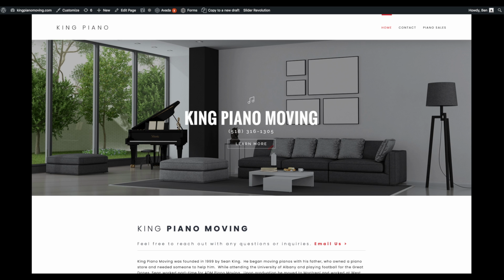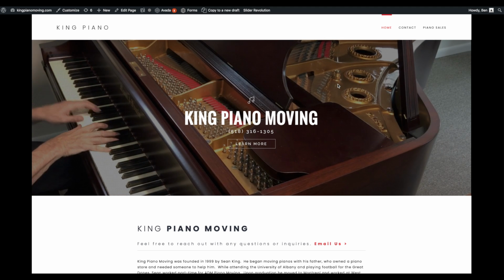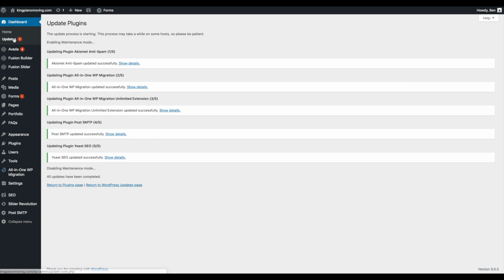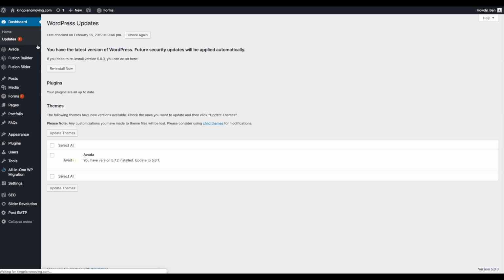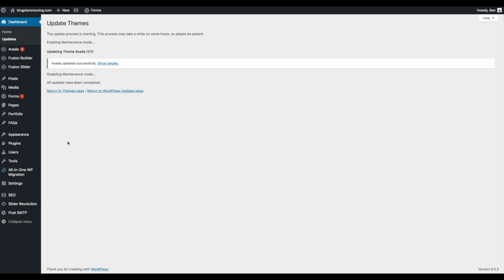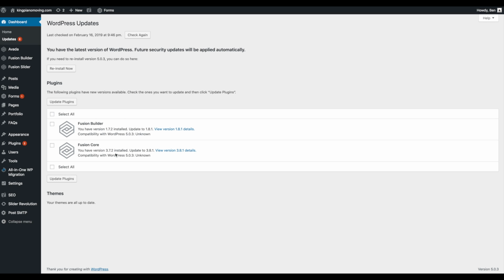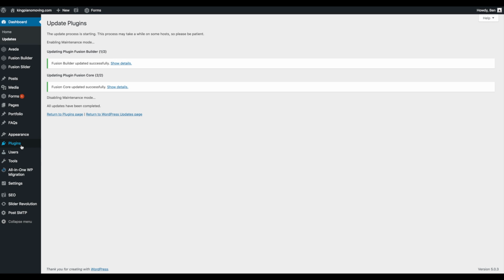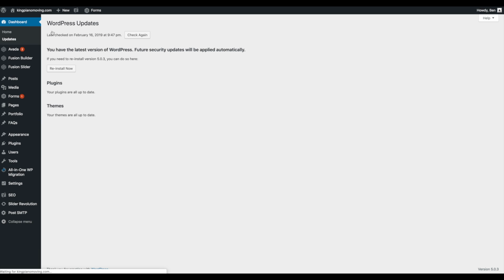How to update your WordPress website | Including: plugins & theme files